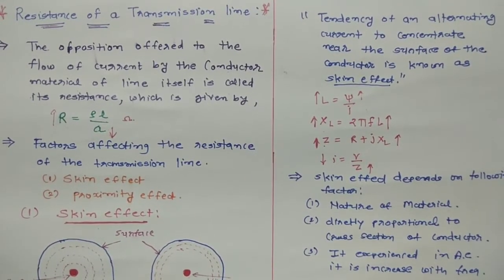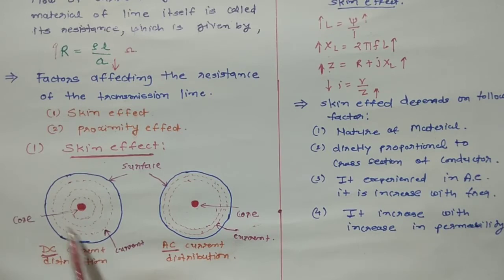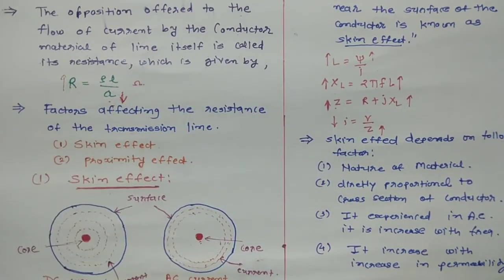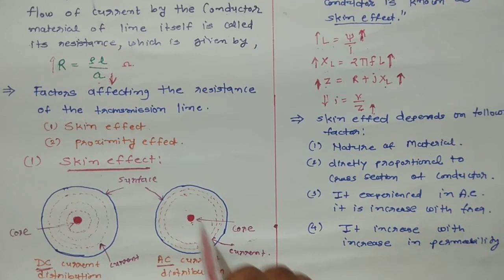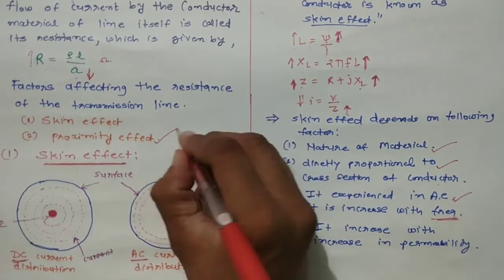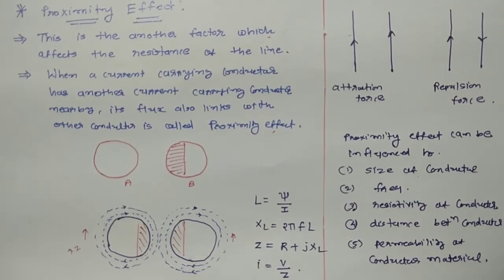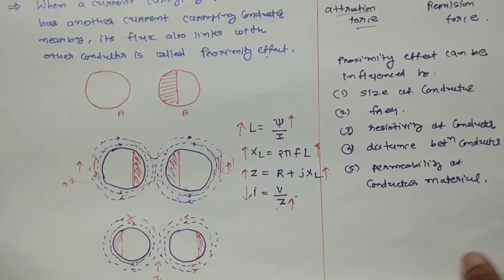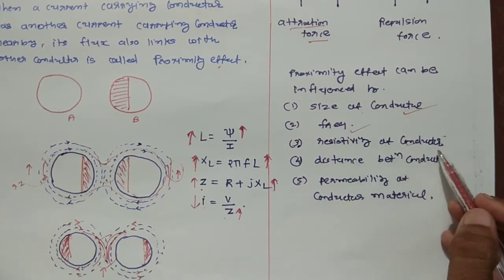SKIN EFFECT & PROXIMITI EFFECT | POWER SYSTEM|ELECTRICAL ENGINEERING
In this video student can learn factor affecting to the transmission line,also understand skin effect and proximiti effect in detail.
that is ehe very important topic of power system for electrical engineering students.